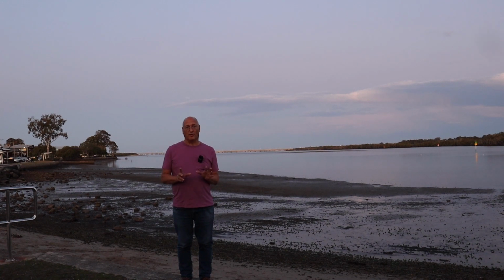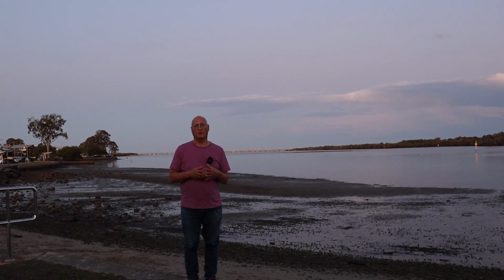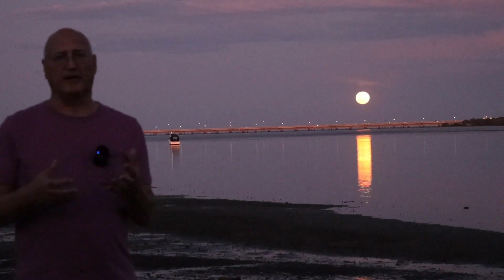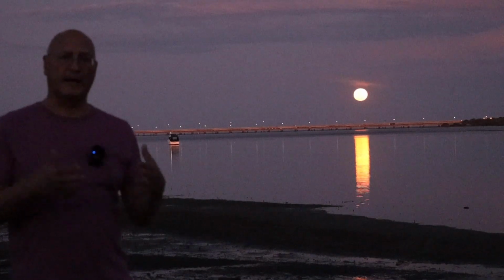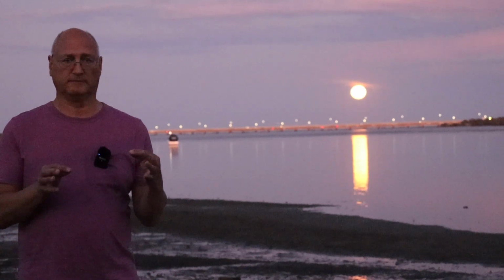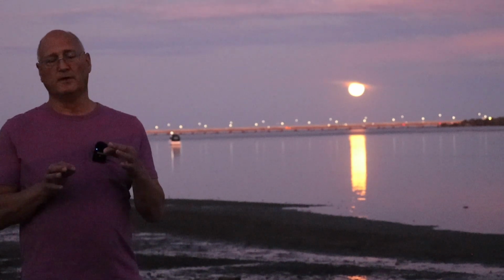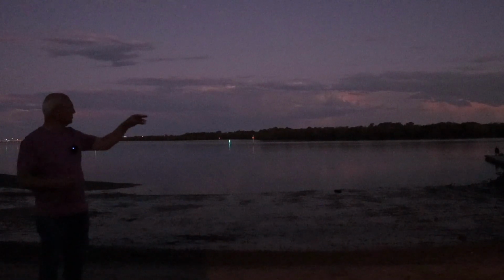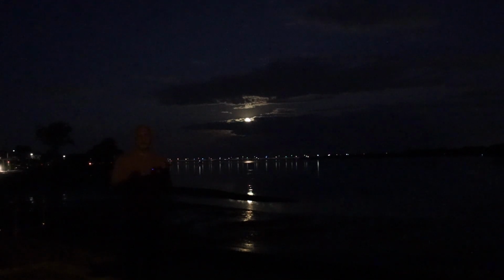Super blue moons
A super blue moon is a supermoon that is also a blue moon. A supermoon occurs when the moon is at the closest point to the earth (perigee) and a blue moon is the second full moon in a month.